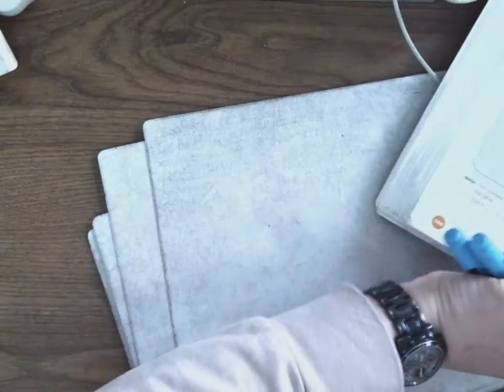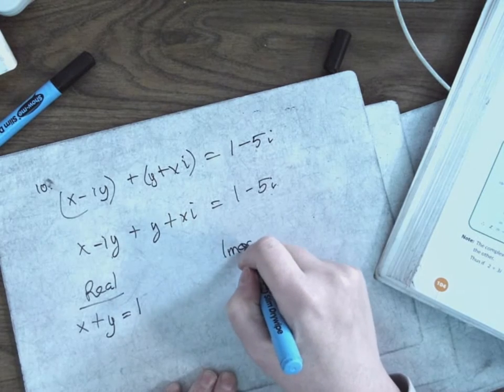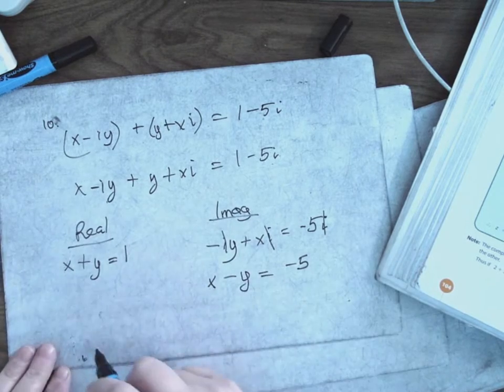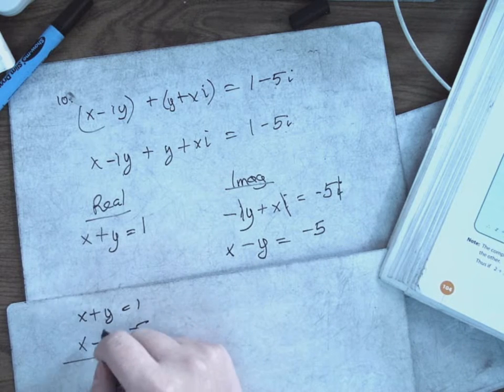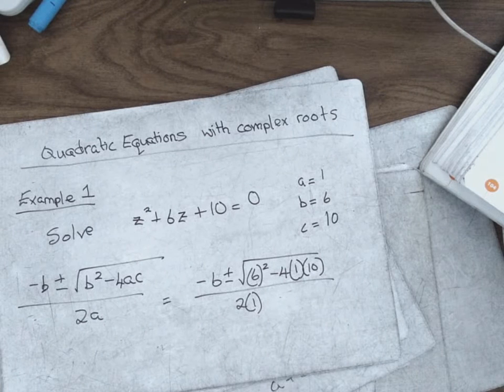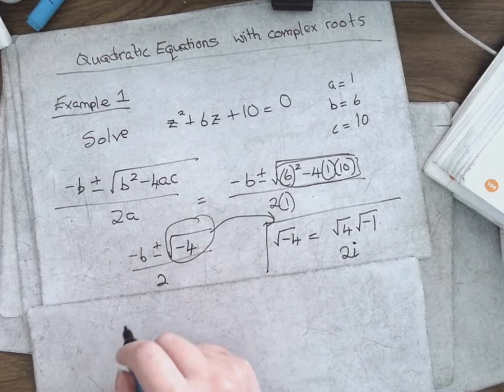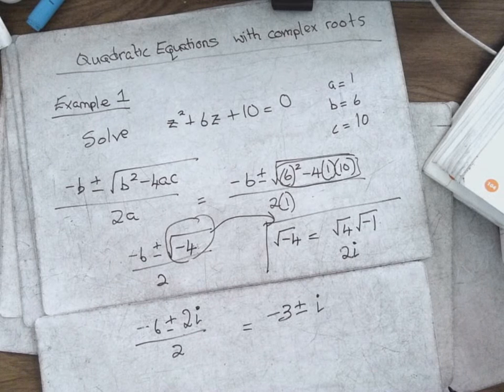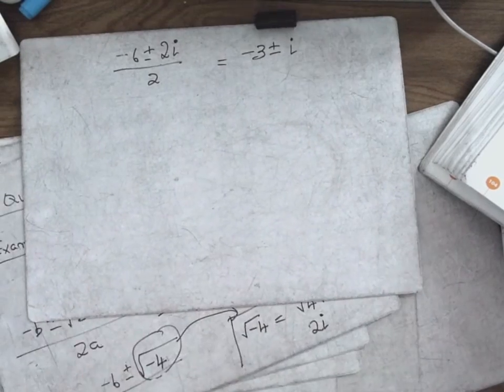5 Maths 2904 0001